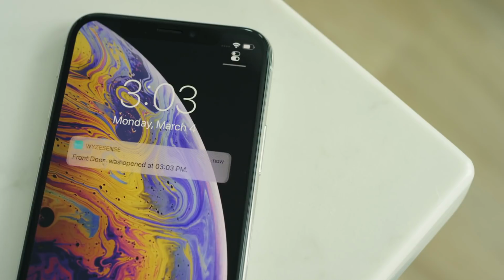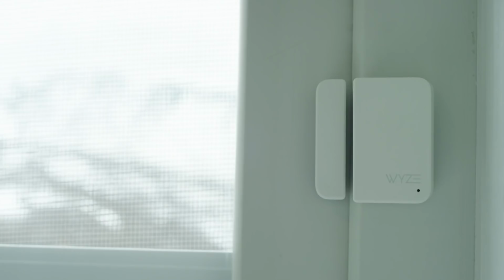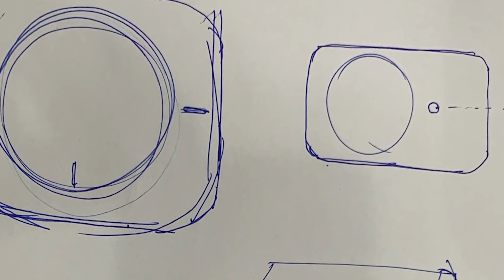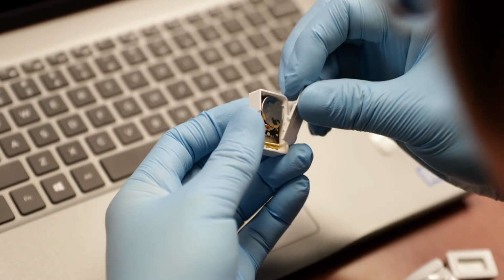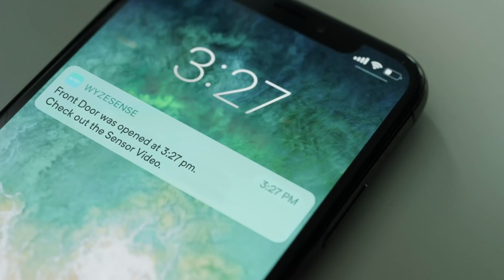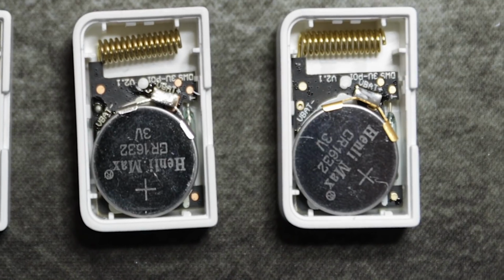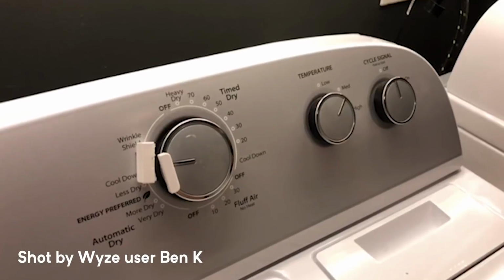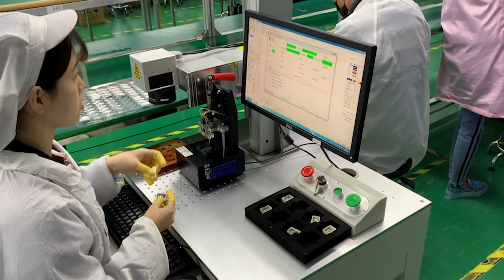Introducing Wyze Sense - Contact and Motion Sensors for your Home